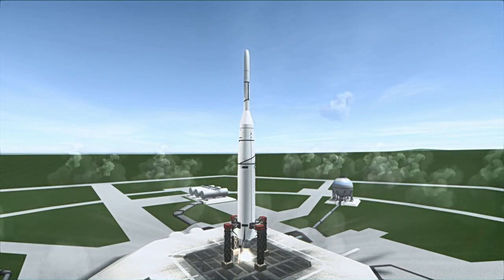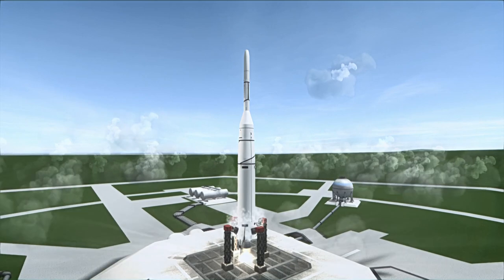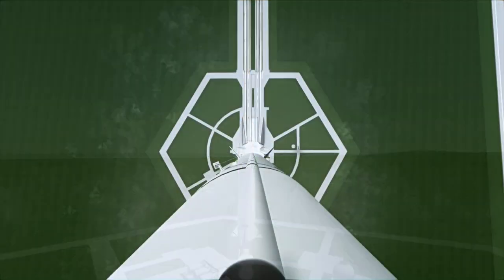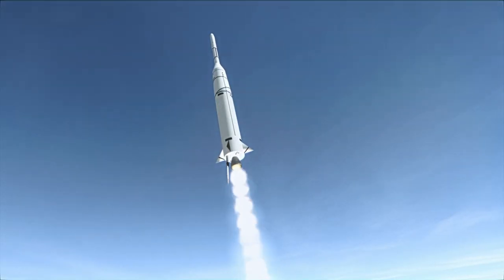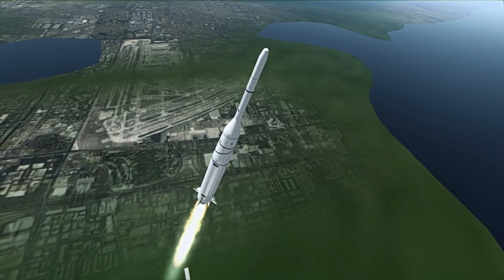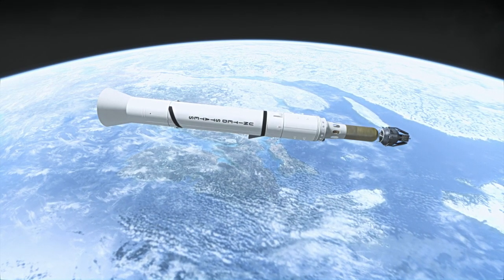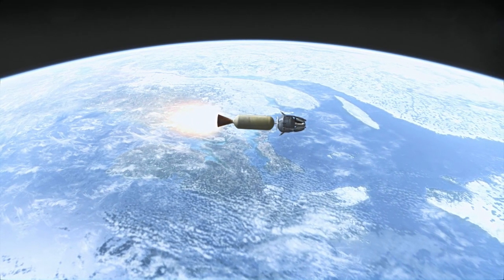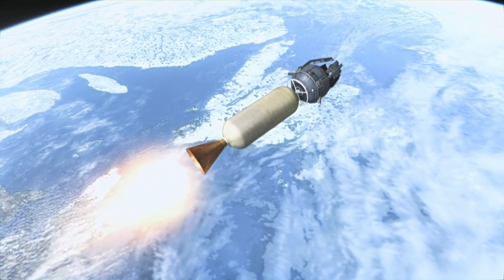Mission Profile - 1962-04-26 Ariel 1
Quick Profile of Ariel 1.

Music: "Journey" by Savva Dudin from the World of Warships OST